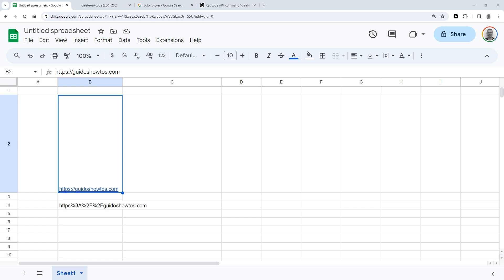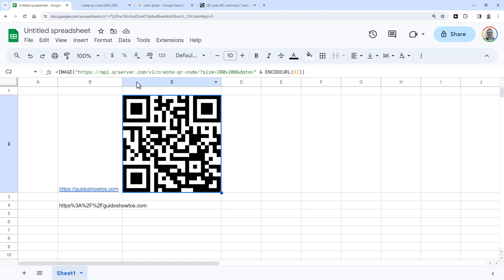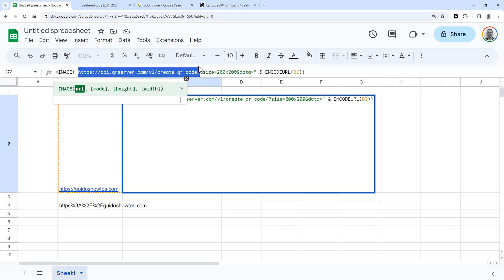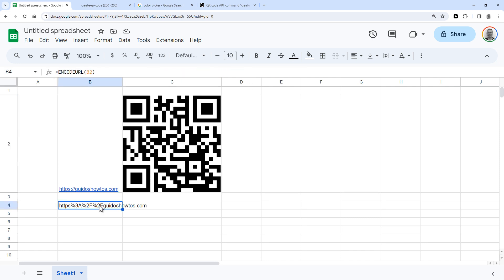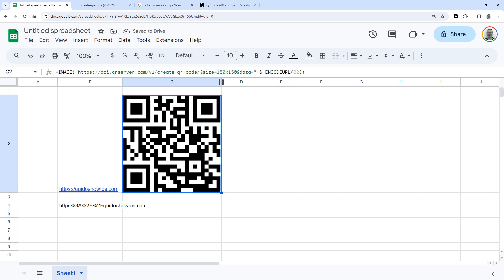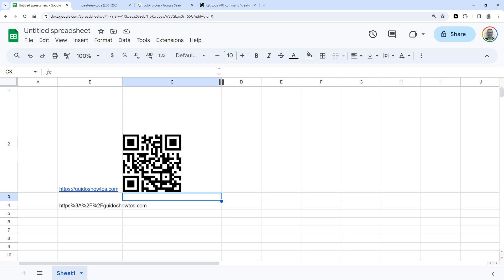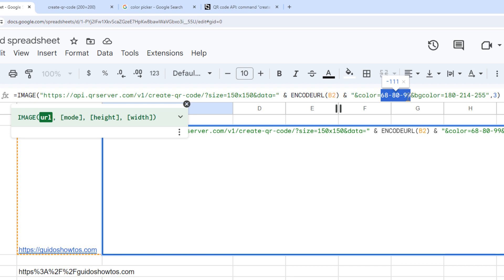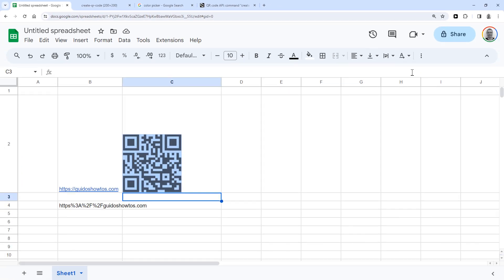How to make a QR code in Google sheets for any URL, and in any size or color! Full tutorial (2024)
This is how to make a QR code for any URL in Google sheets, in 2024! I'll show you how to do this, step-by-step, explaining the full formula and functions in it required to generate a QR code. You can make the QR code any size, and even change the colors or the QR code and it's background.

This method works in 2024, whereas the method that is mentioned in most tutorials (using chart.googleapis.com) doesn't work anymore.